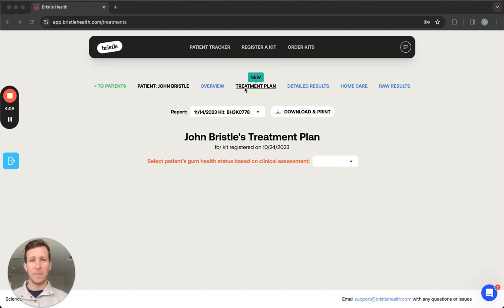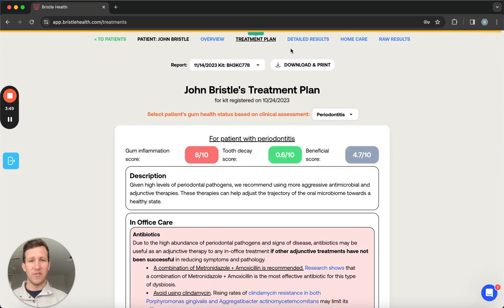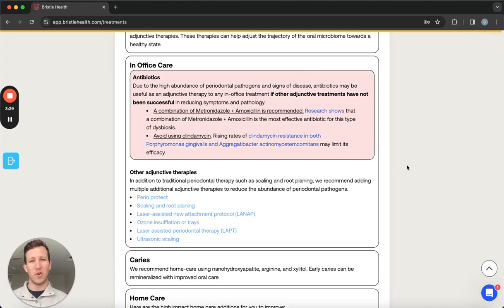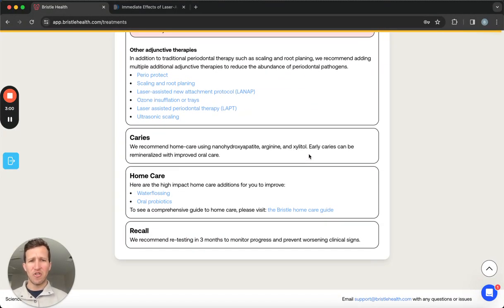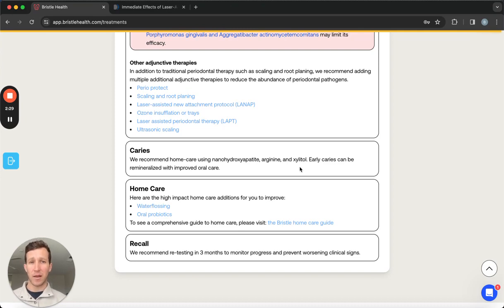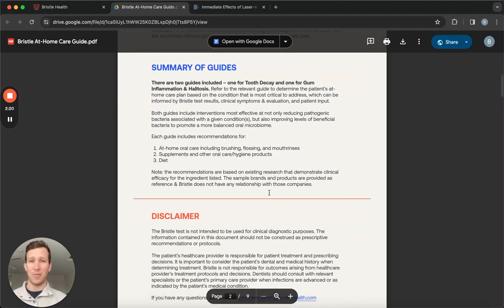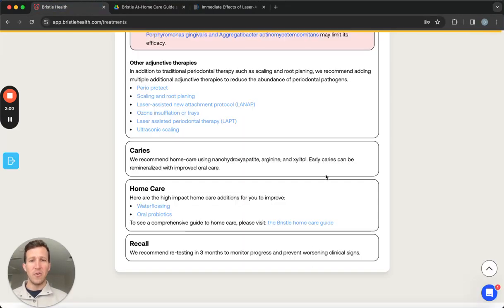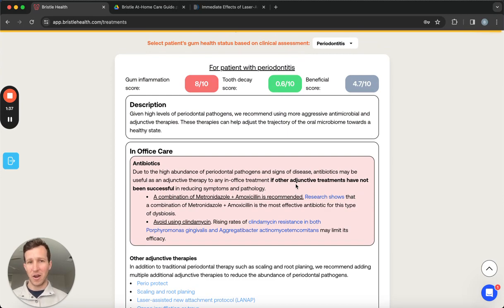Bristle Health: Introducing our Treatment Plan Feature